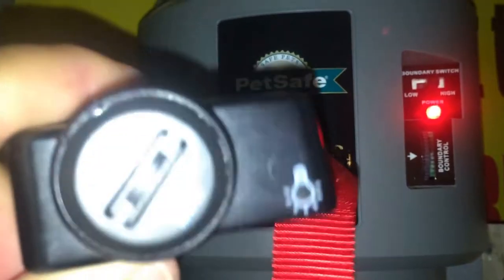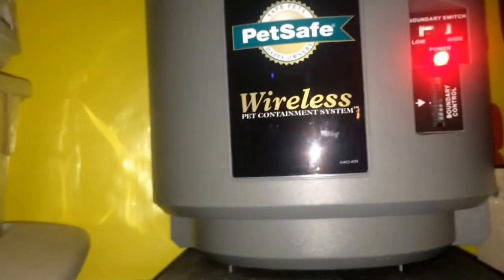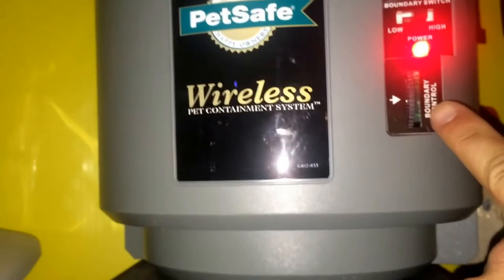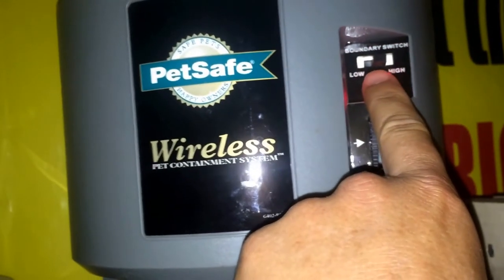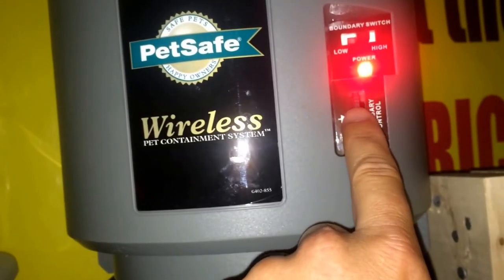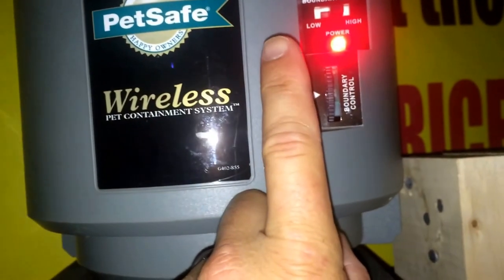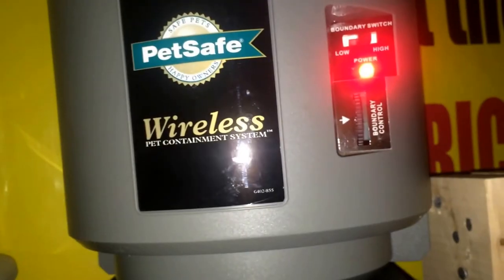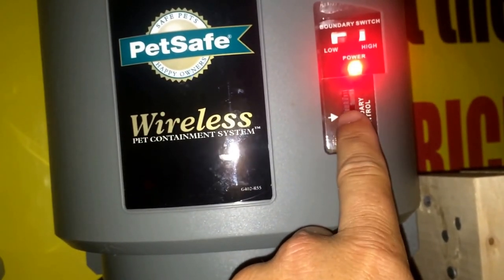How To Adjust Range and Sync Collar PetSafe Wireless Pet Containment System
Looking to buy a growler?